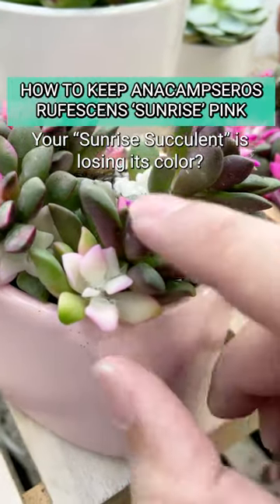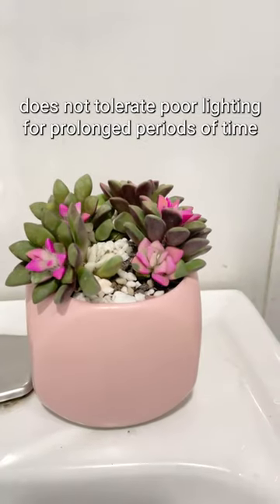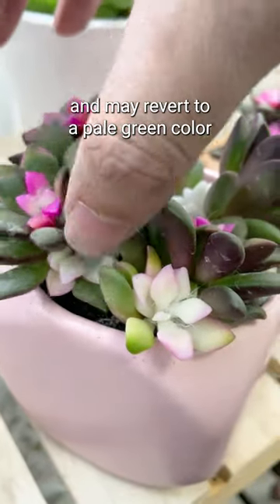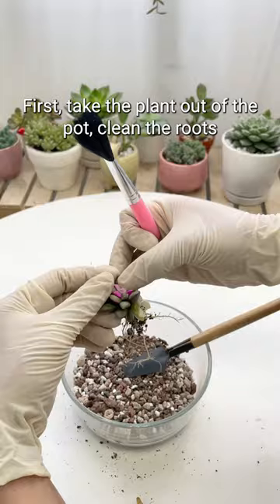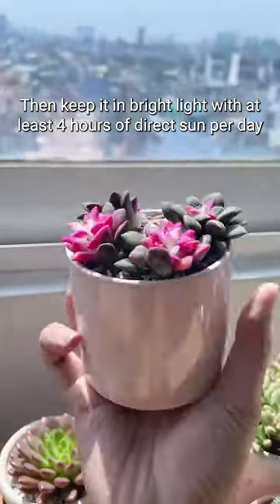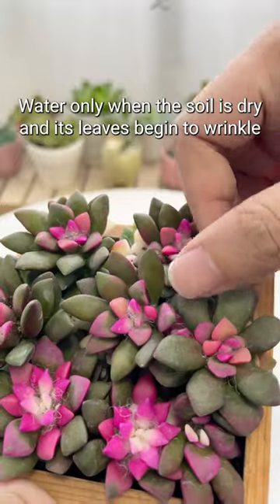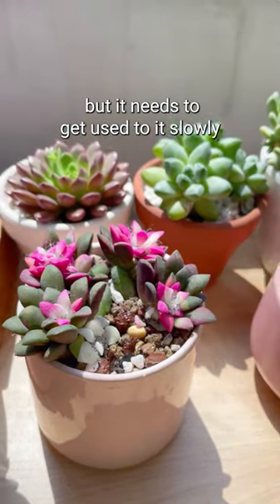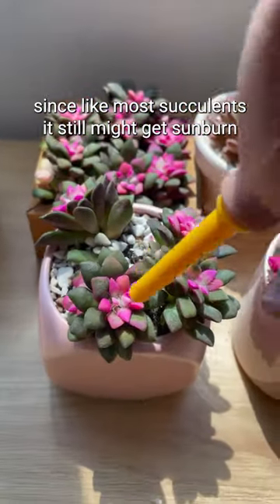How to keep Anacampseros Rufescens Sunrise pink 💗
Your Anacampseros’ color is less pink than actual! How to get the color back? 👀